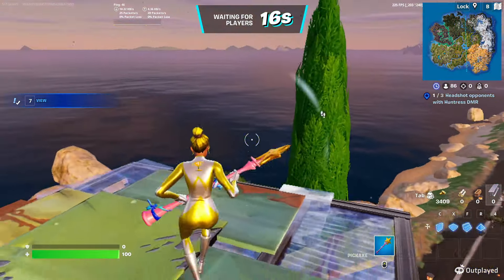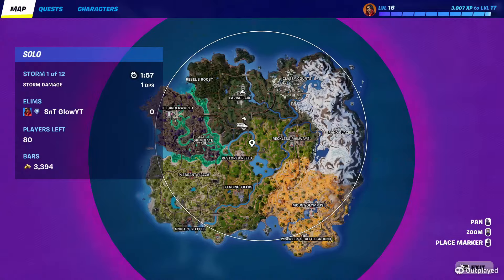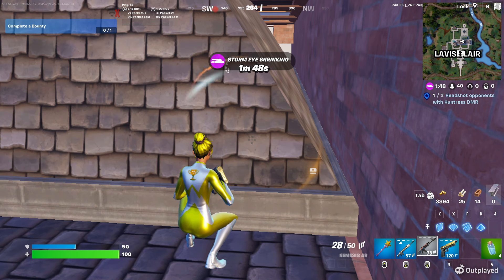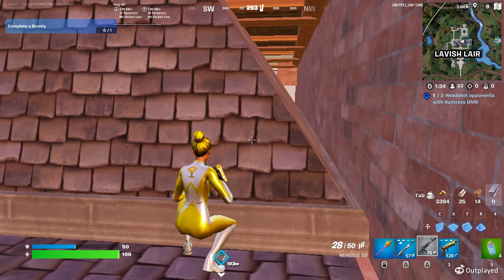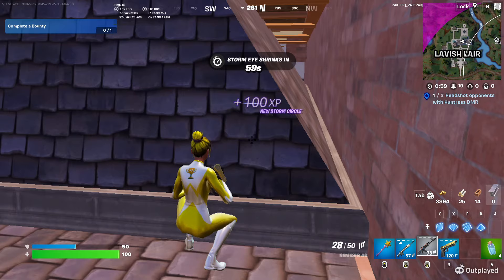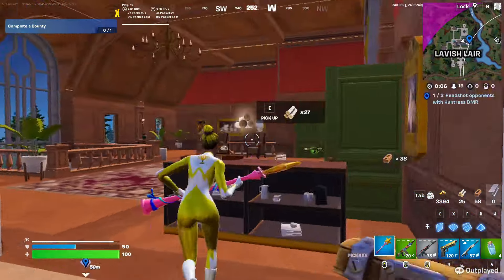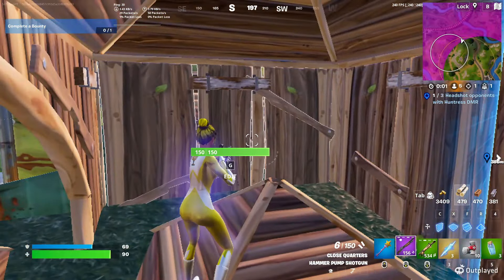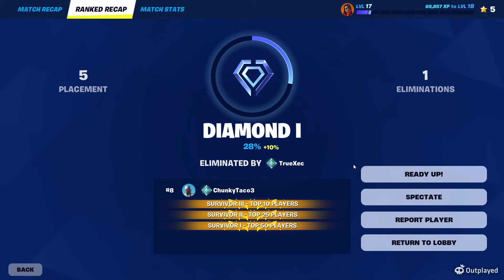Best Hiding Spot In Chapter 5 Season 2!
camping
camping to unreal
camping in unreal
best hiding spot
hiding
how anyone can hit unreal
how to hit unreal